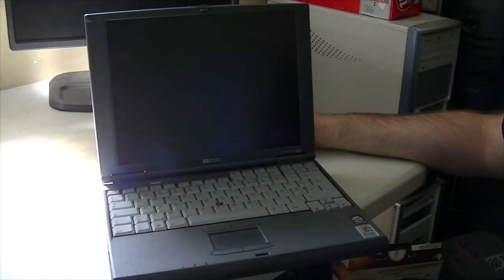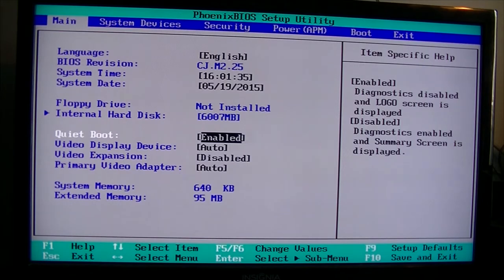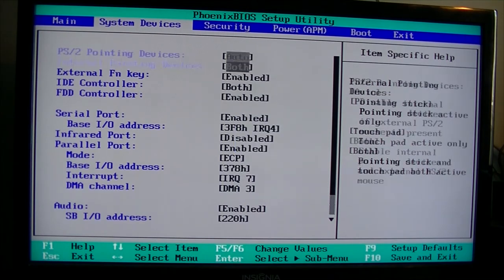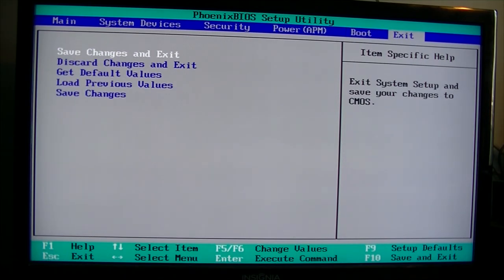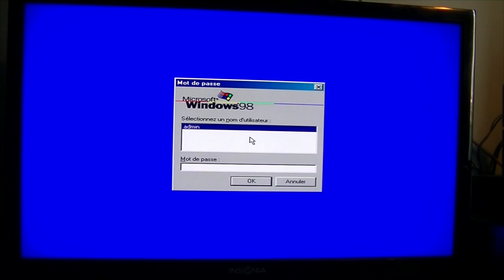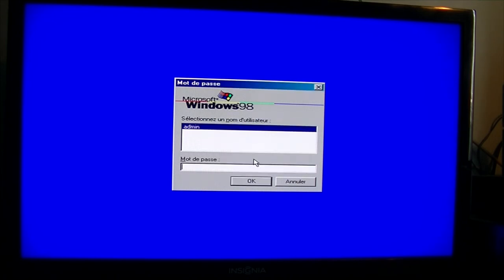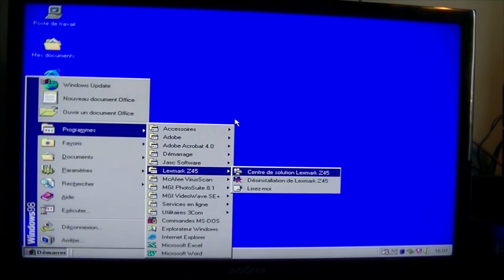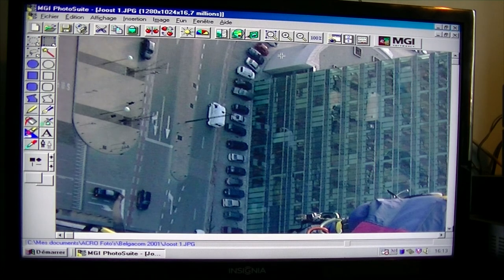HP Omnibook 900 overview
This is the overview of the Omnibook 900 from HP, powered by an Intel Pentium 2 processor.